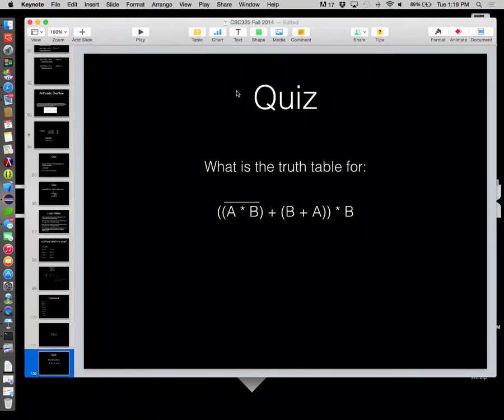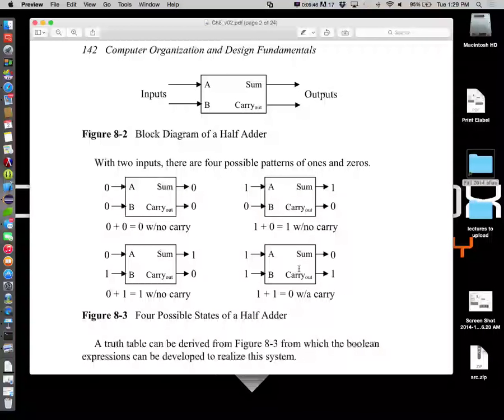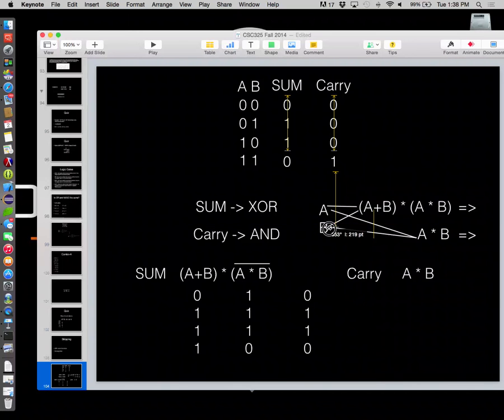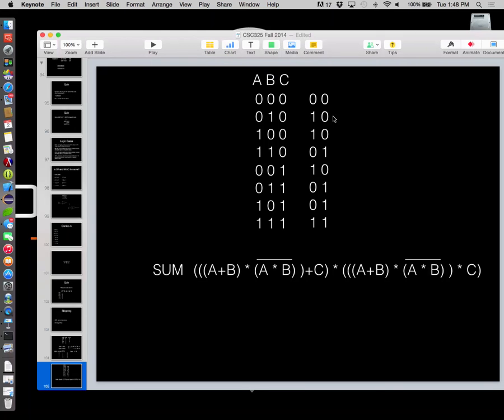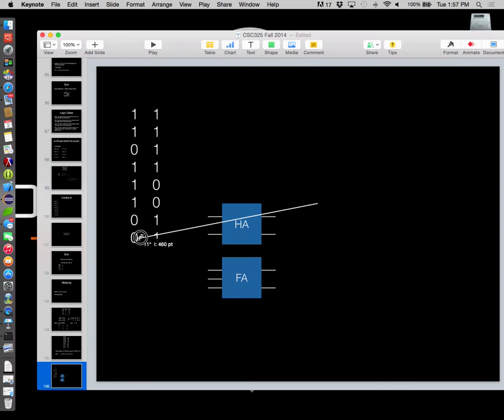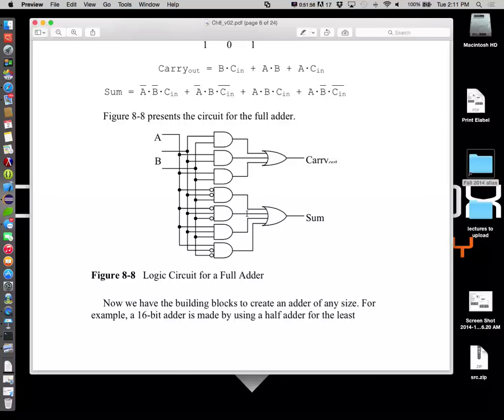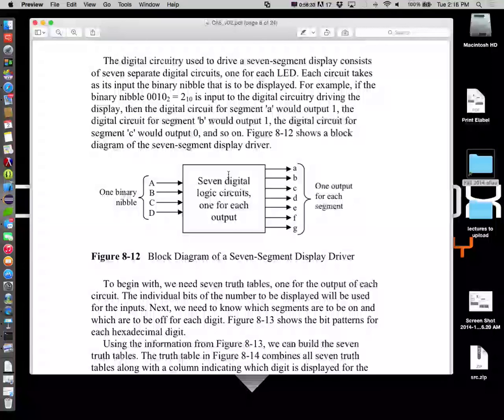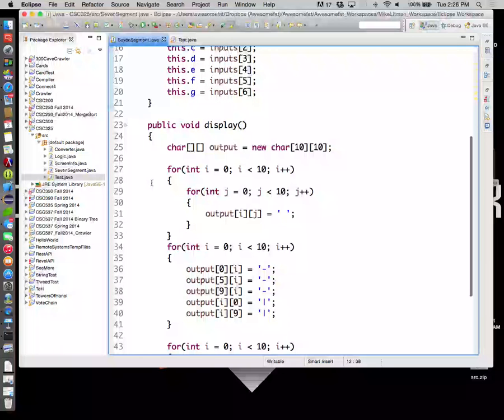CSC325 12/2/14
Half-Adders, Full-Adders, & 7 Segment Displays